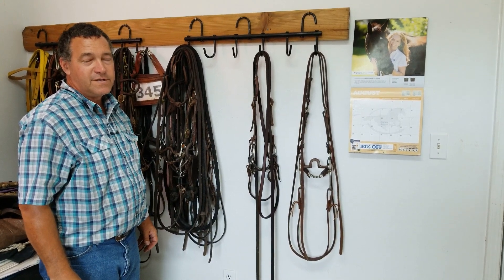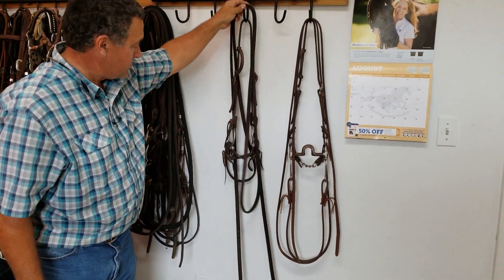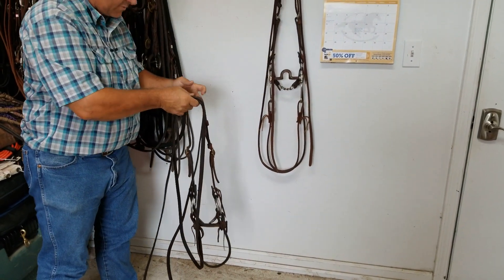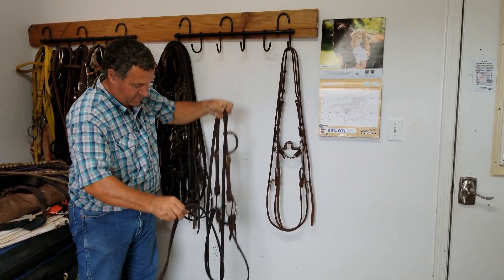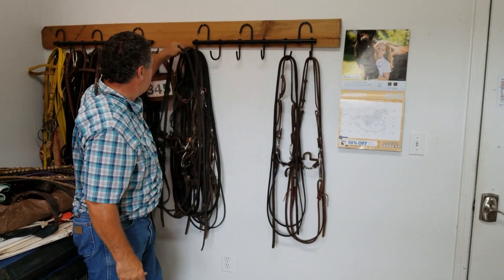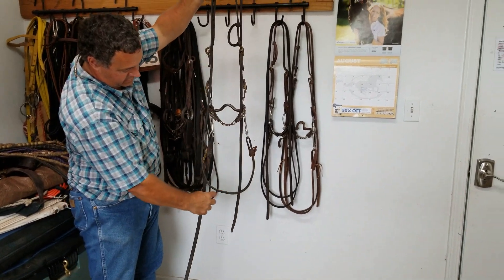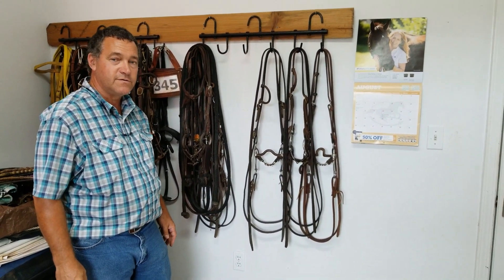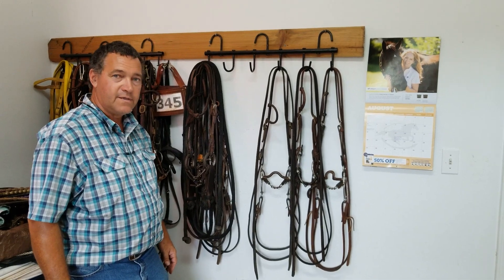Bridle Storage. The Proper Way to Hang a Bridle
It does matter how you hang up and store your leather bridle.